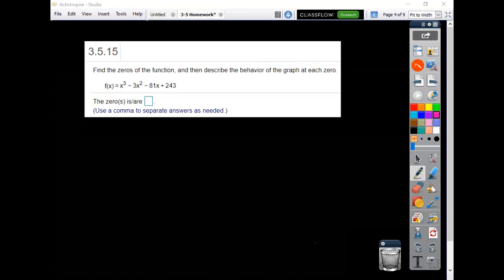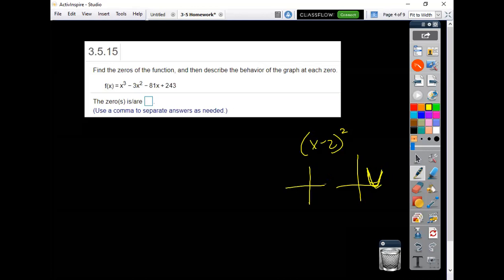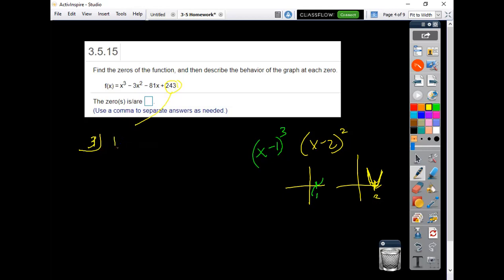Alg2 3.5.15 1of2